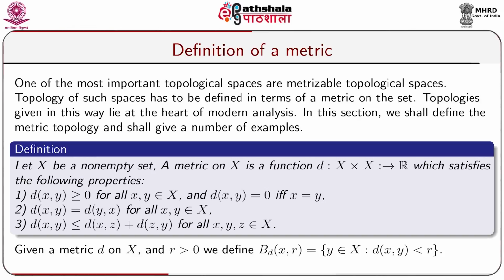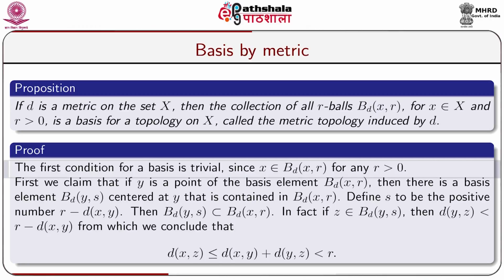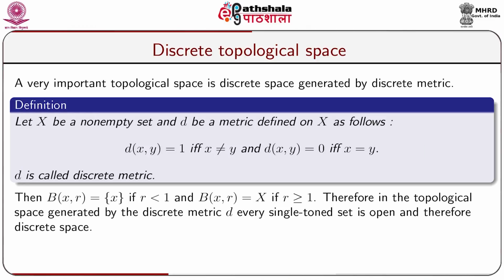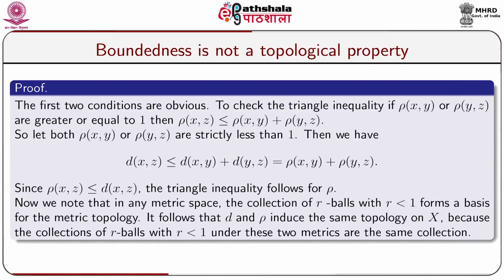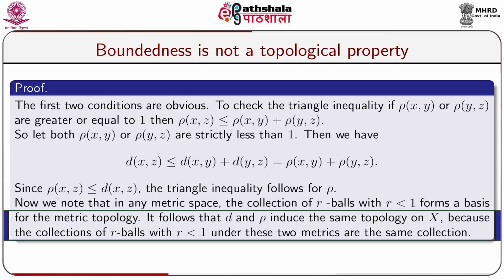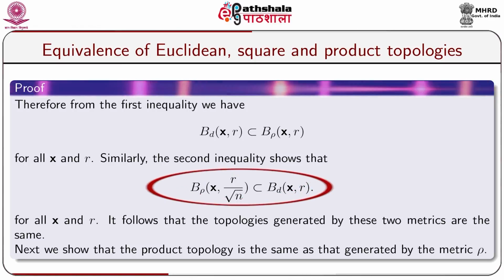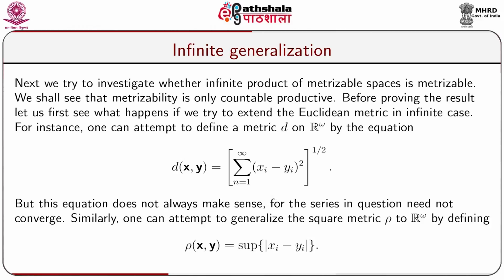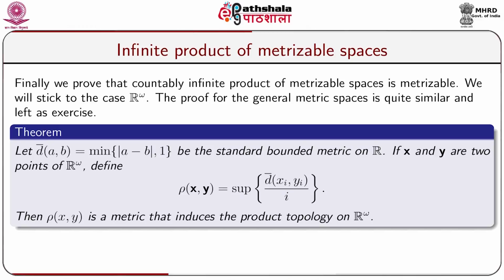math p5 Chapter 2 Module 1